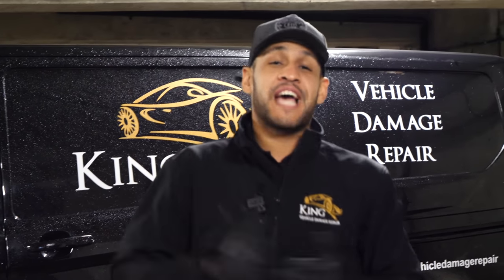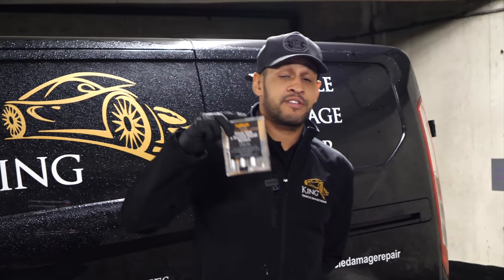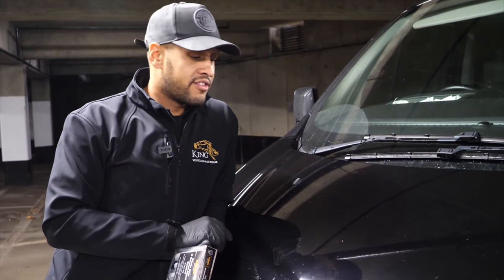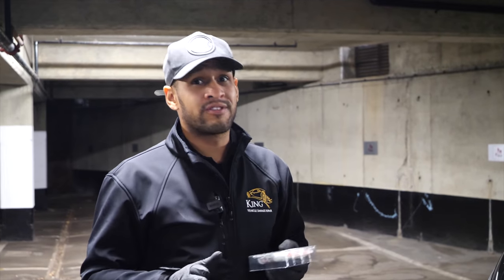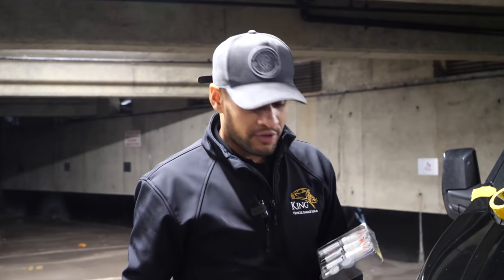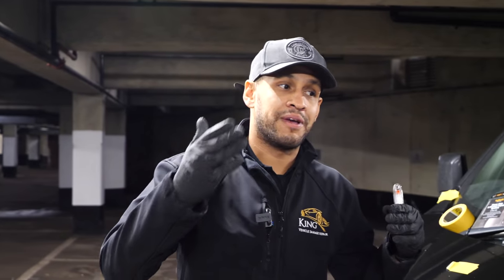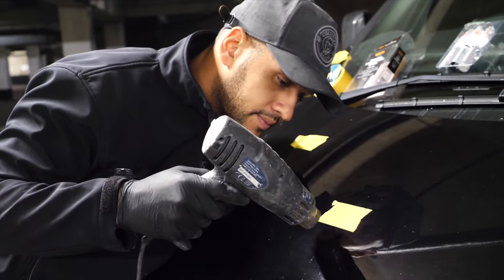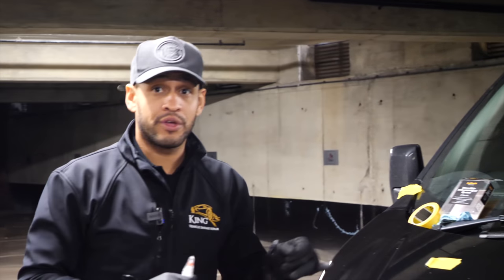HOW TO touch up a chip using Halfords Chip Repair Kit!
*** CONTACT AND SOCIAL MEDIA DETAILS ***